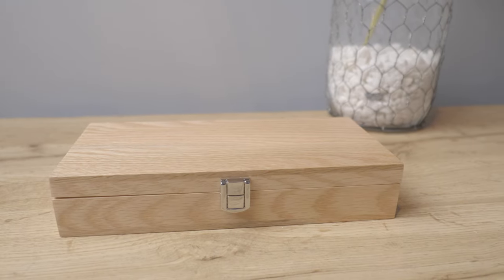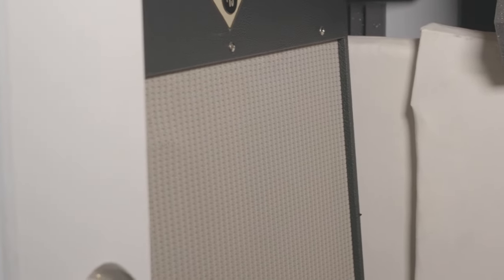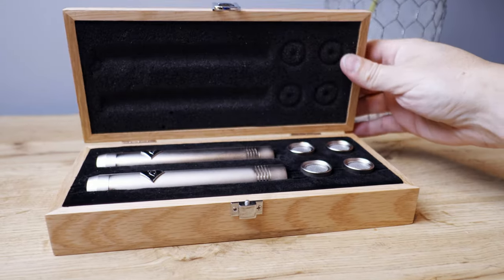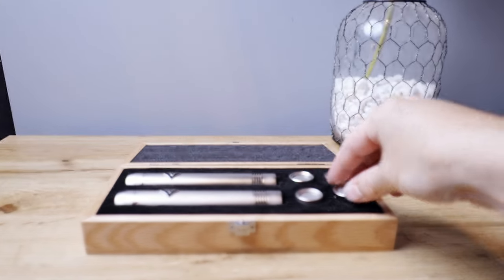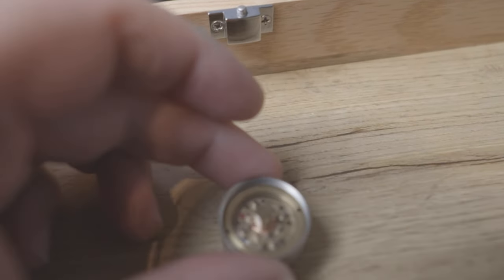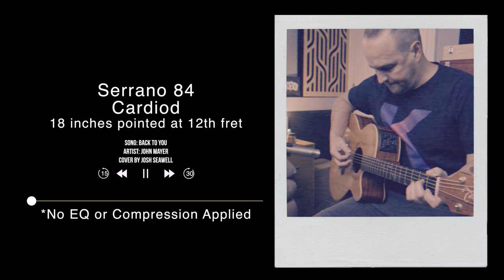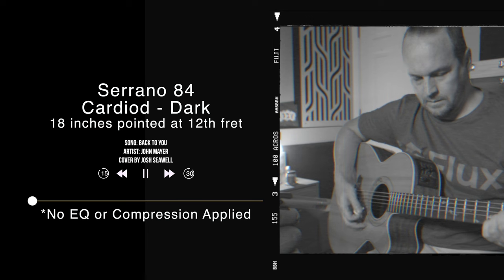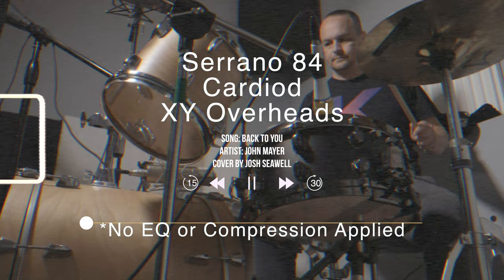Serrano Audio Vintage 84 Microphone Review | The best Neumann KM84 clone?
It's a true honor to introduce the Serrano Audio vintage 84 small diaphragm condenser microphone!  This is Carlos Serrano's take on the classic Neumann KM84.  Hear my cover of "Back To You" by John Mayer where I used the Serrano Audio Vintage 84 on every single track!

If you like what you hear and you're interested in purchasing a Serrano 84, check it out

0:00 Intro
3:42 Acoustic Guitar 1
4:12 Acoustic Guitar 2
4:47 Acoustic Guitar 3
5:38 Electric Guitar
6:15 Bass
7:20 Drum Overheads
8:35 Full Song
9:58 Closing Thoughts